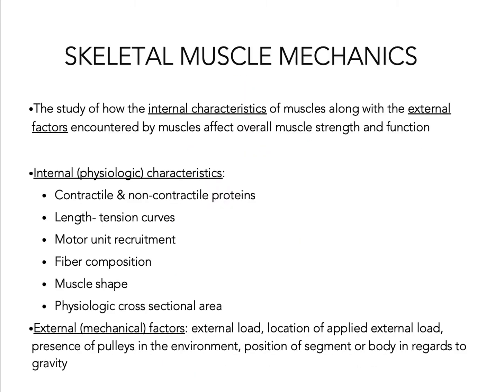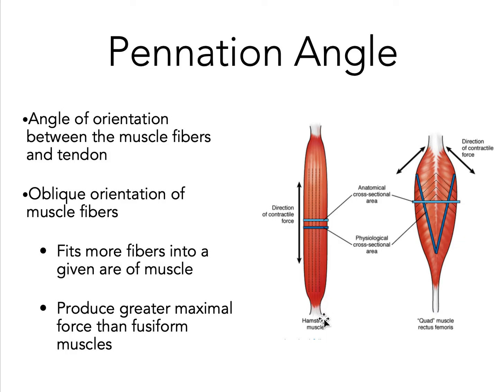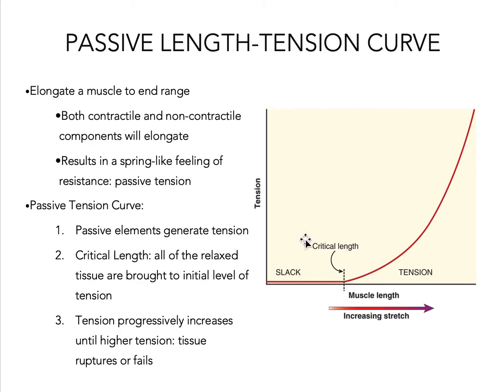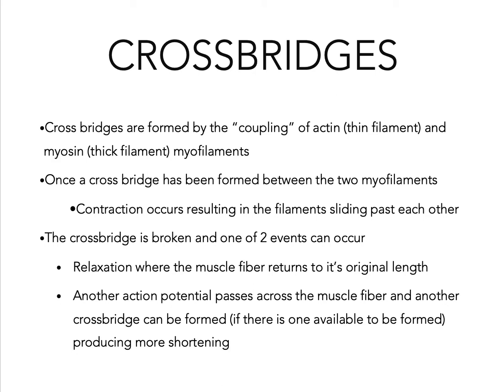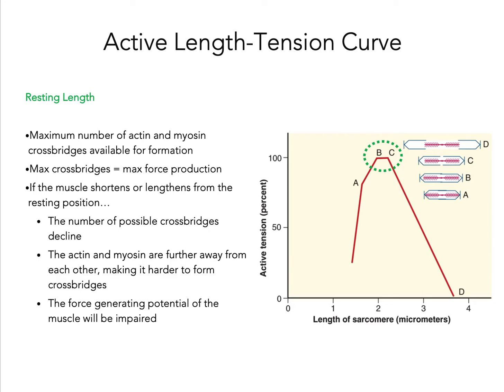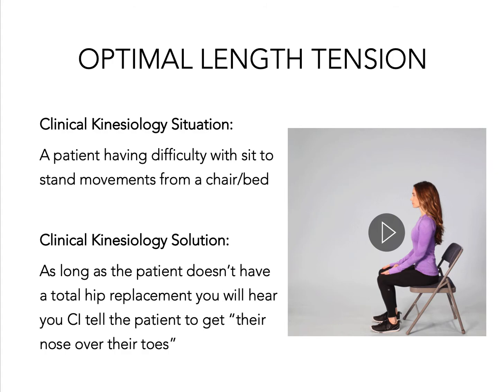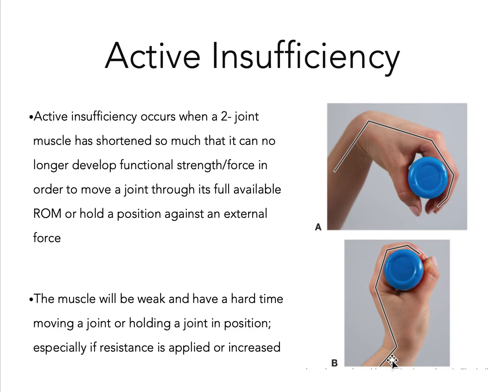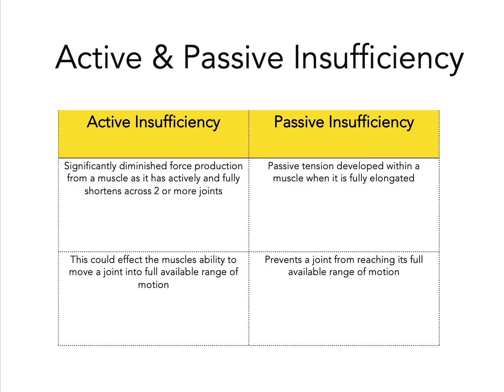Skeletal Muscle Mechanics